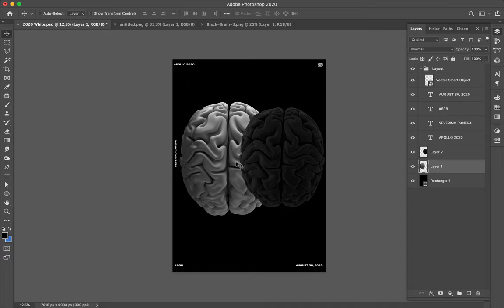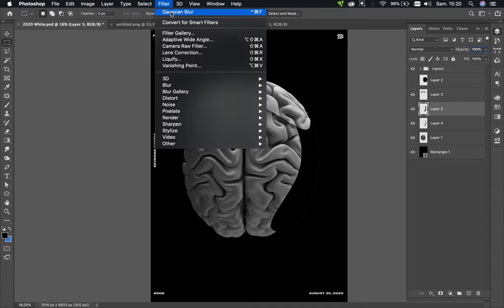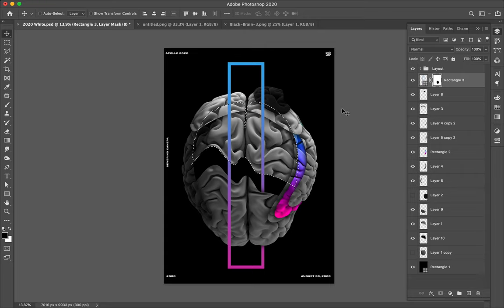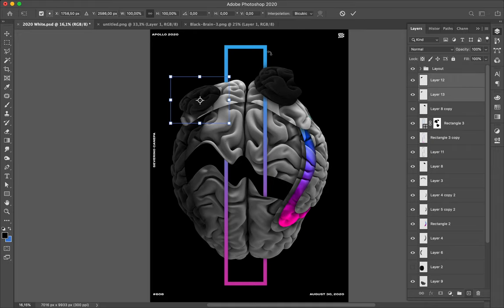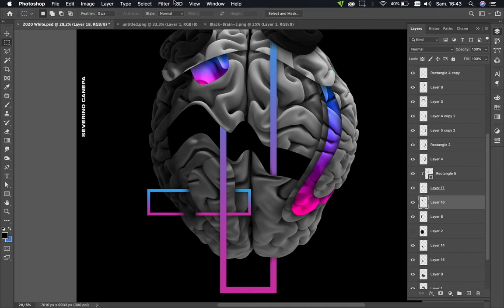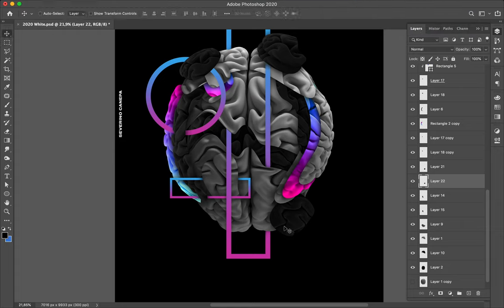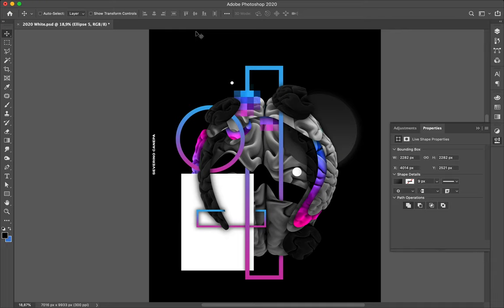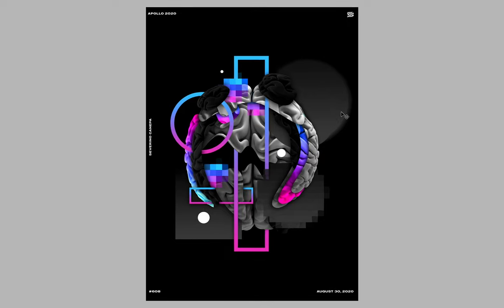Poster Tutorial #608 Mental Process #7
I am enjoying to create posters in this style these days. I will probably continue a moment!